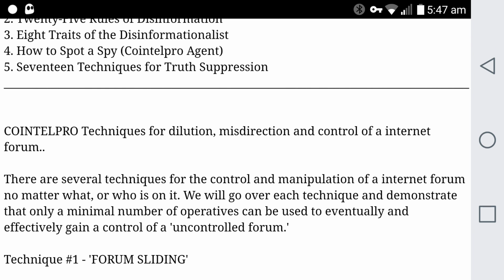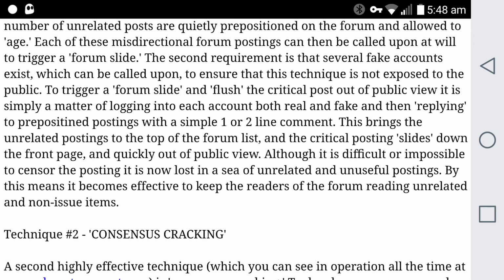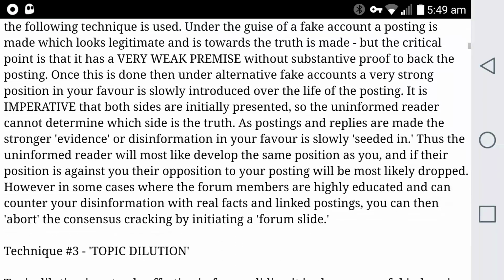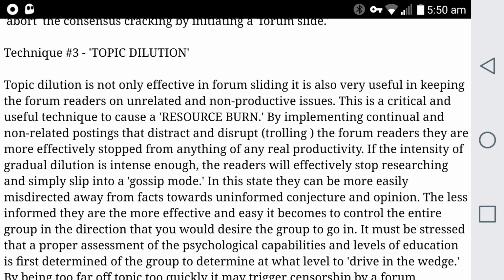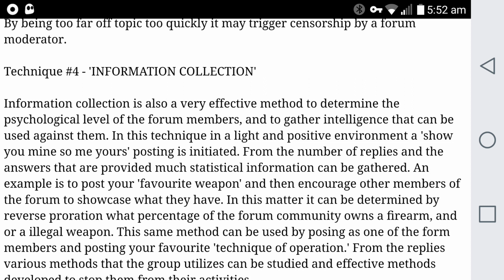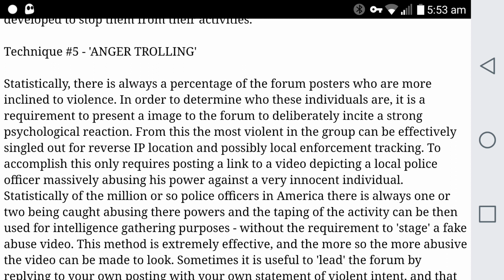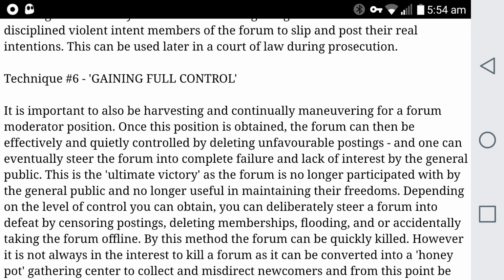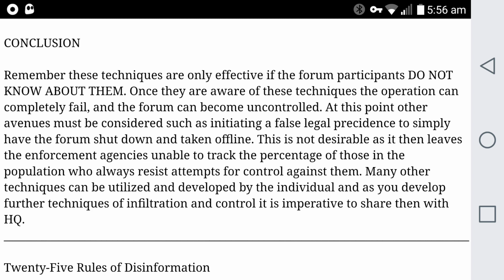Cointelpro part (1)